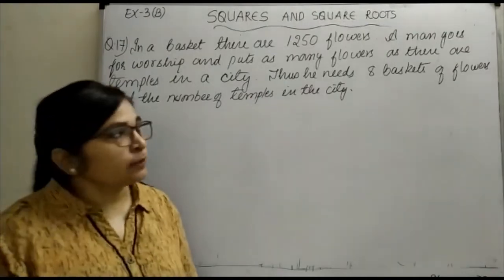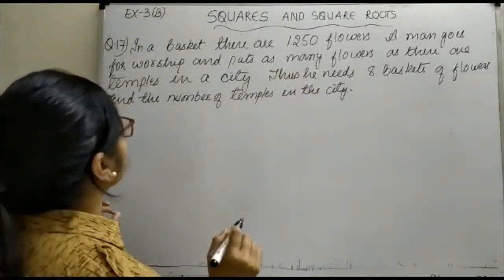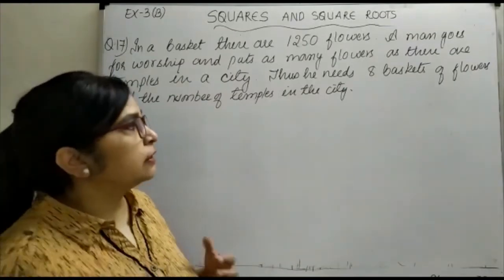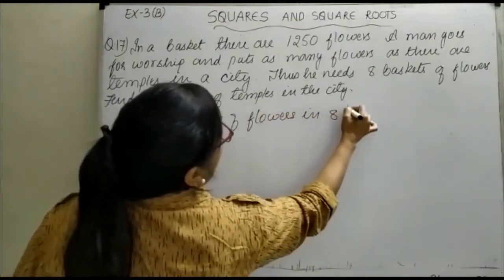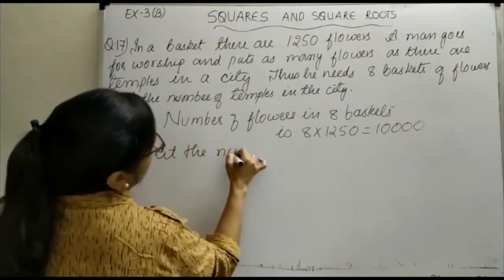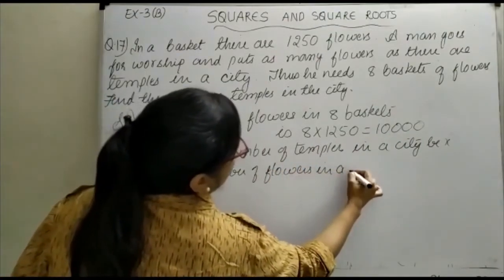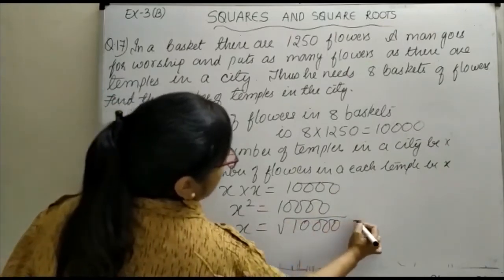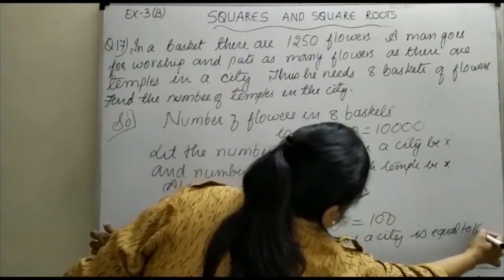Class 8 Squares and Square Roots- In a basket there are 1250 flowers. A man goes for worship and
Class 8 Squares and Square Roots- In a basket there are 1250 flowers. A man goes for worship and puts as many flowers as there are temples in the city.Thus he needs 8 baskets of flowers. Find the number of temples in the city.